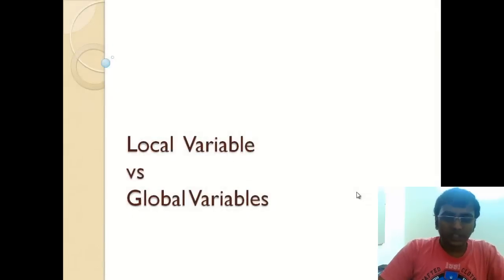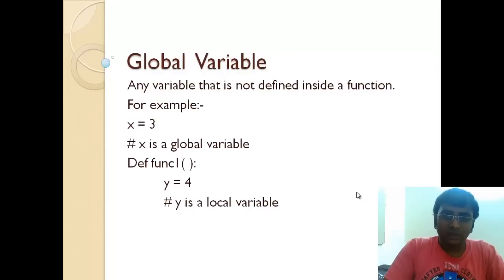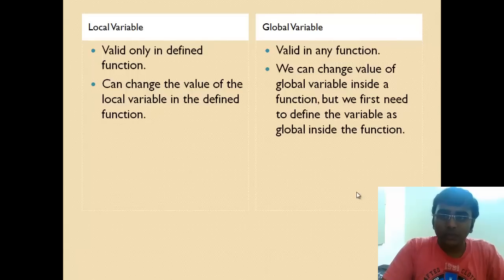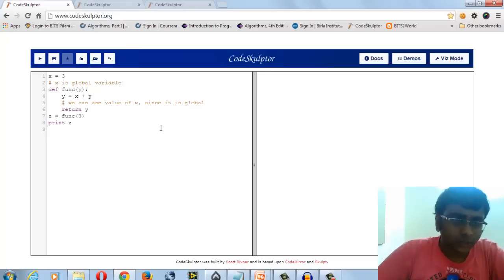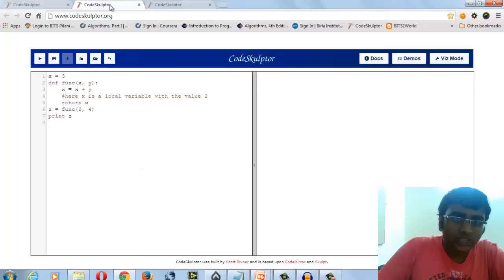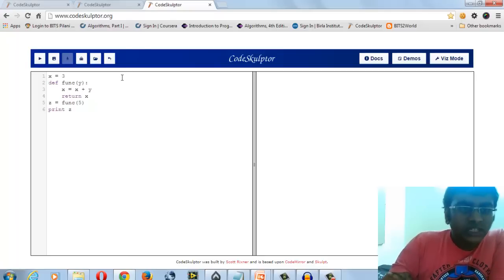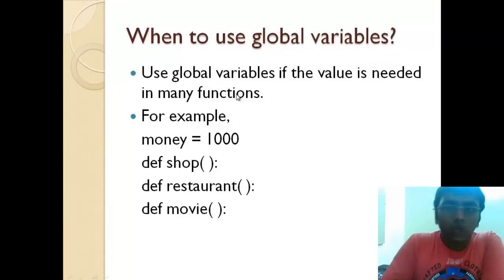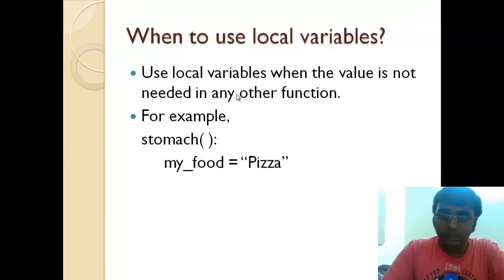local and global variables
Hi, this is my submission for week 2 for the course Introduction to Interactive Programming in Python. I recommend watching this video in 720p HD. Hope you all like it :D